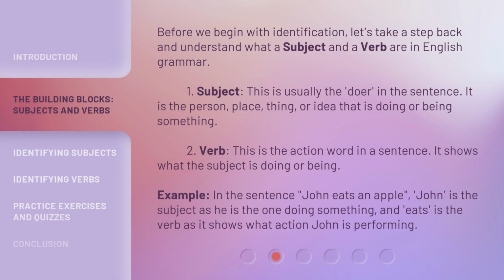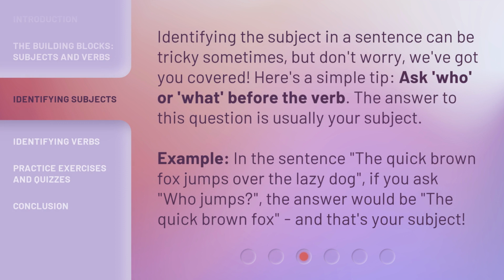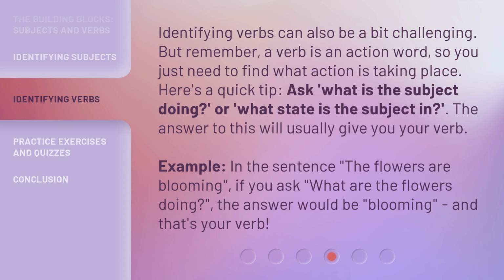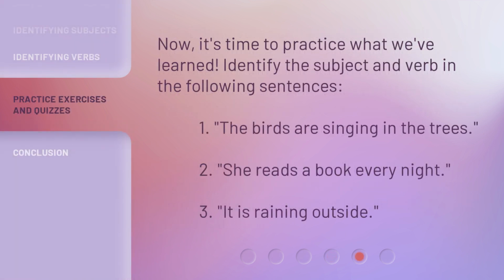Cracking the Code: Subject-Verb Identification in English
Cracking the Code: Subject-Verb Identification in English • Join us in this Grammar Fundamentals episode as we dive into the world of subject-verb identification in English. Learn how to easily identify subjects and verbs in sentences and improve your understanding of sentence structure. Don't miss out on this essential lesson!

00:00 • Introduction - Cracking the Code: Subject-Verb Identification in English
00:29 • The Building Blocks: Subjects and Verbs
01:14 • Identifying Subjects
01:50 • Identifying Verbs
02:27 • Practice Exercises and Quizzes